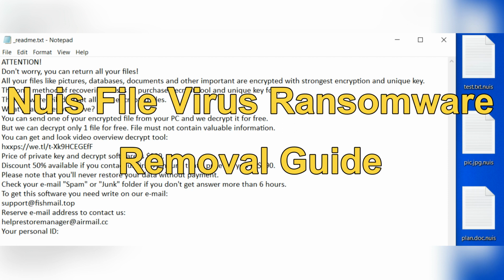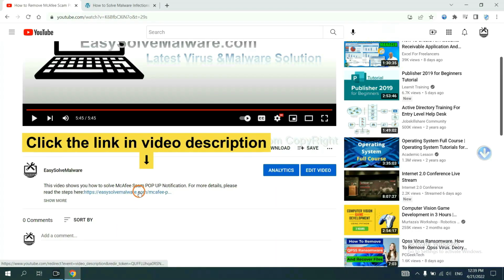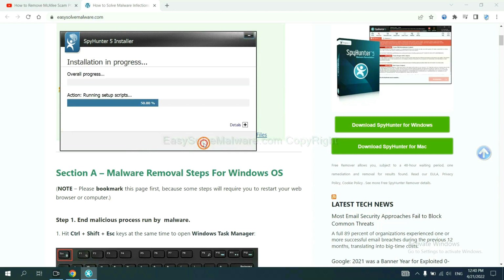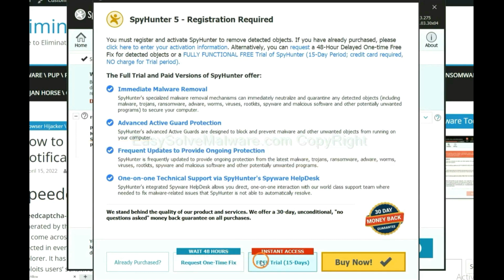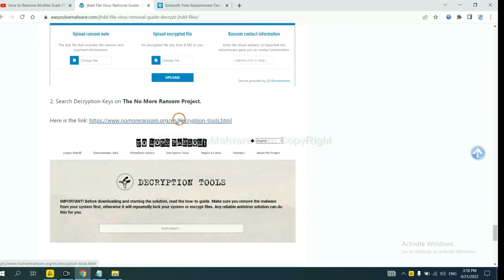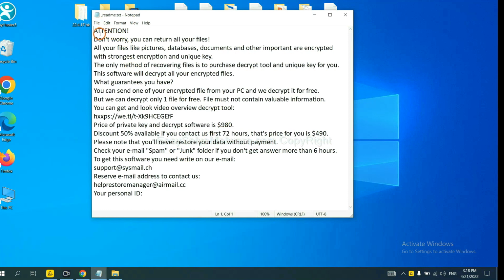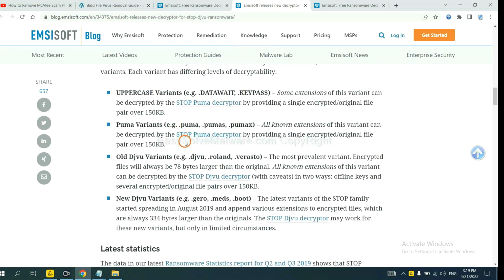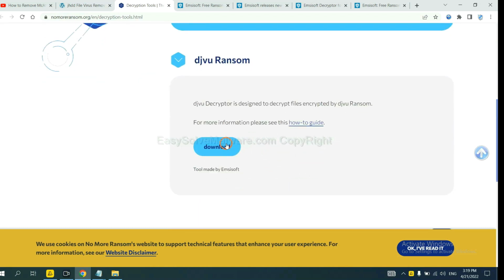Nuis File Virus Ransomware Removal | Decrypt .Nuis Files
This video will show you how to remove Nuis File Virus Ransomware. If you need more details about the removal process, please